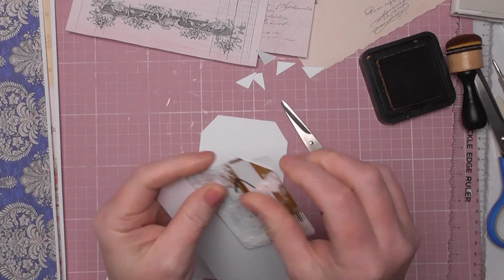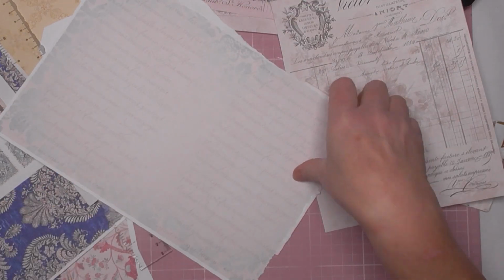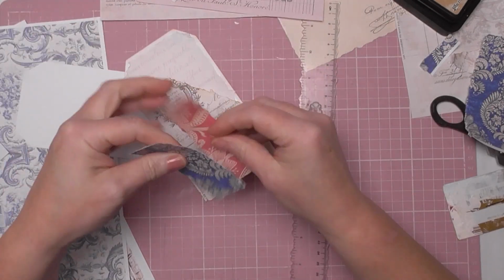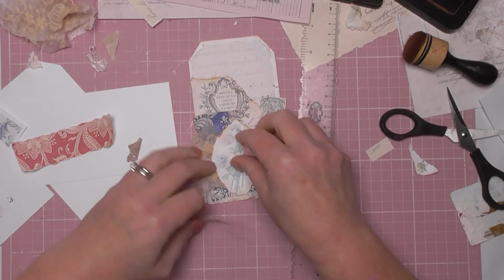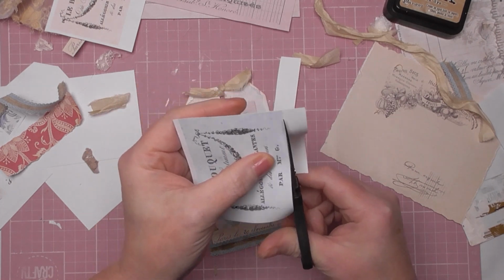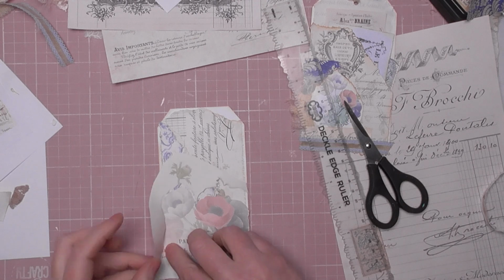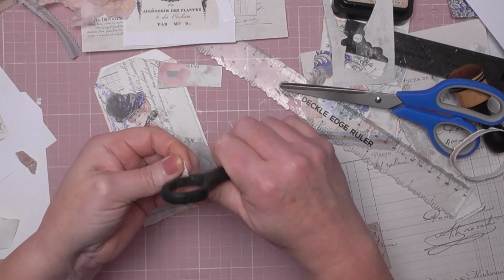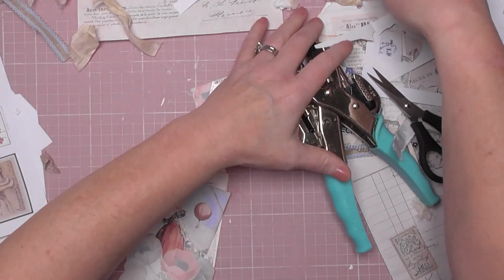Parisienne TATTY TAGS craft and chat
x Amanda